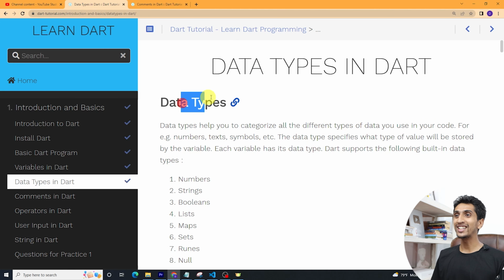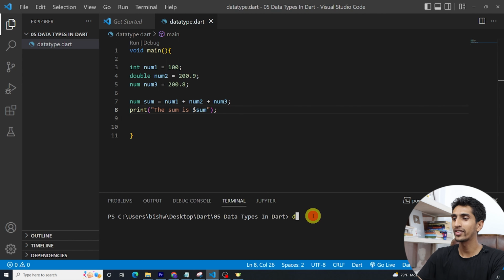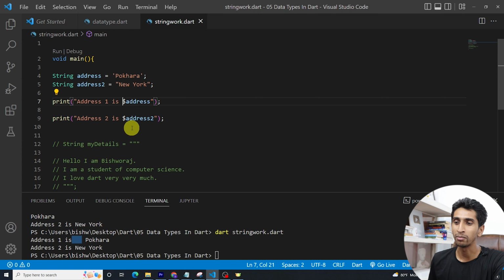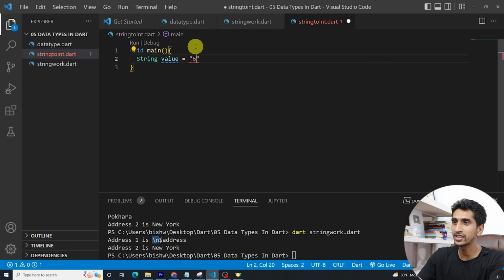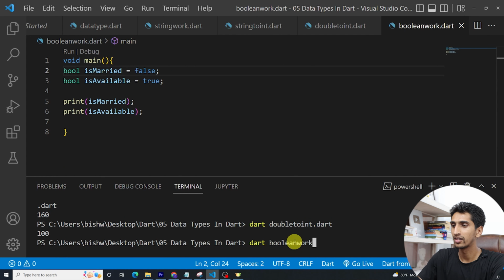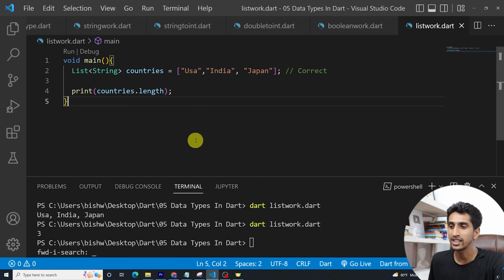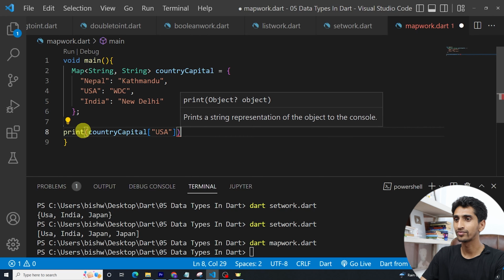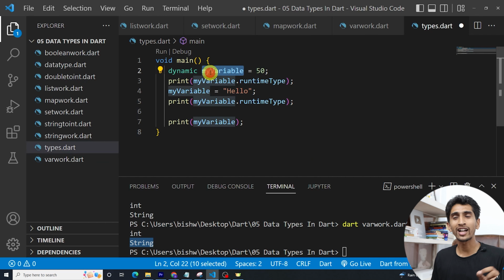Data Types In Dart - Learn Dart Programming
This video covers detail information about datatypes in dart. You will see demo of how to use each data types.

Timestamp For Video:
00:00 - 01:00 Introduction to Data Types
01:00 - 02:51 Dart Built In Data Types
02:50 - 07:35 Dart Numbers [int, double, num]
07:35 - 13:54 Dart String
13:54 - 18:07 Dart Type Conversion
18:07 - 19:43 Dart Booleans
19:43 - 24:44 Dart Lists
24:44 - 26:37 Dart Sets
26:37 - 29:16 Dart Maps
29:16 - 31:20 Dart Var
29:16 - 33:37 Optionally Typed Language
33:37 - 33:54 Conclusion